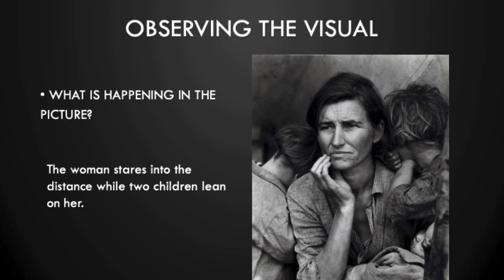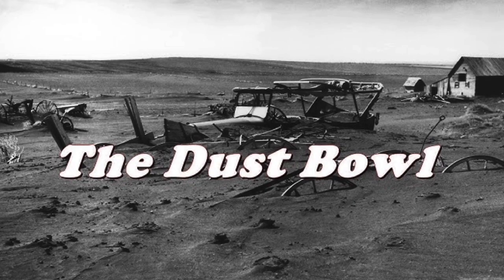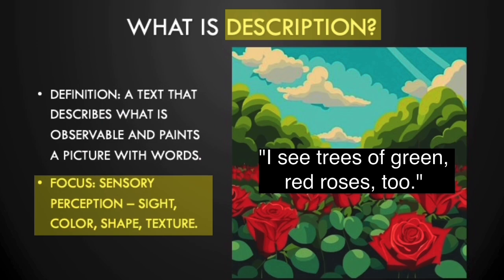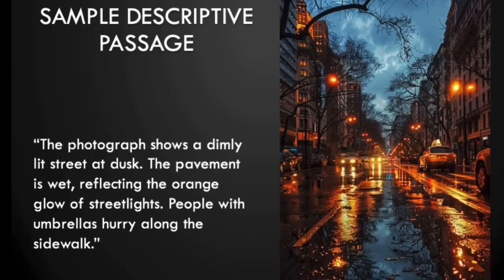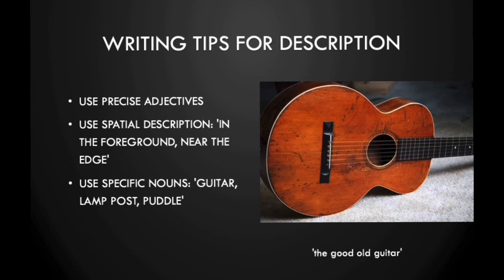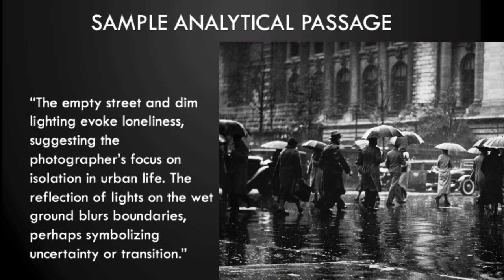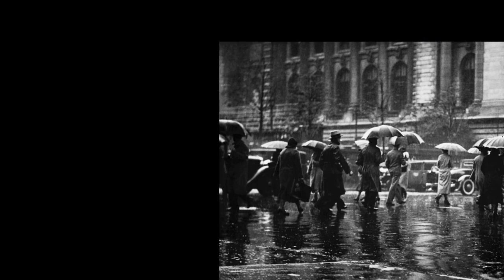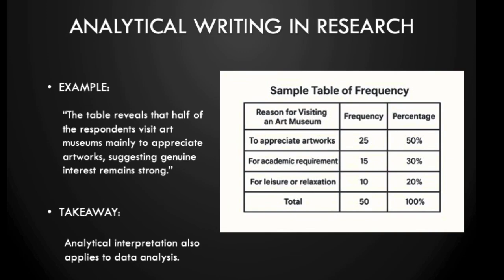Writing Descriptive and Analytical Content